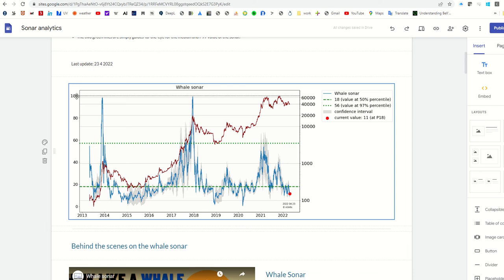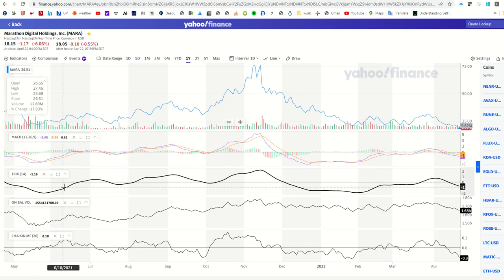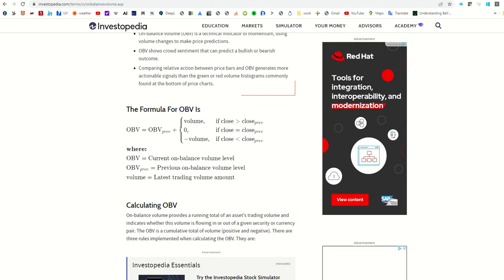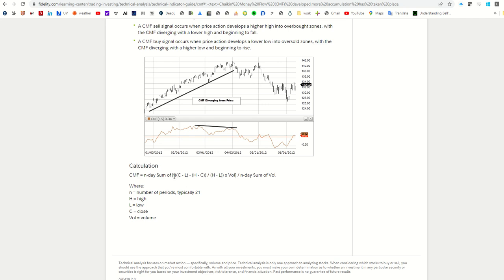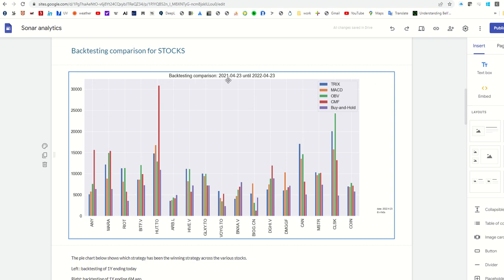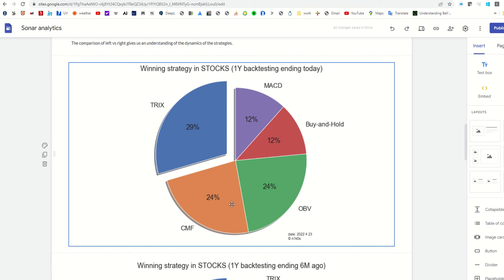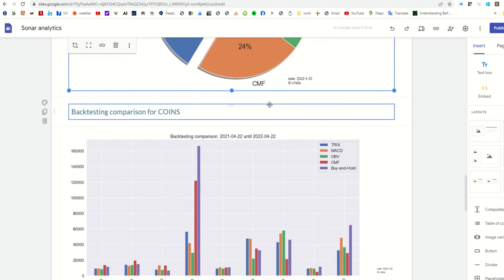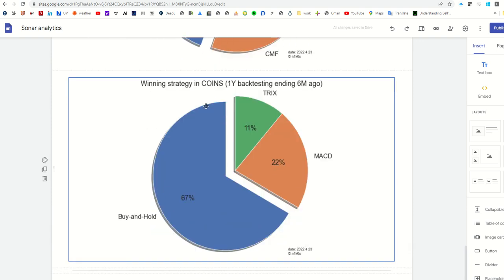Sonar update - backtesting of strategies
I am comparing various strategies based on macd, trix, buy-hold and other technical indicators across different time periods.
Please do not smash the like button because it may damage your keyboard.